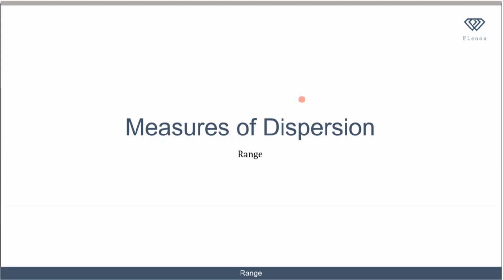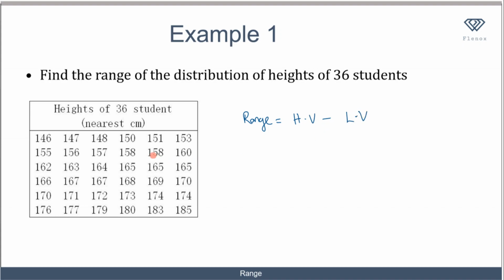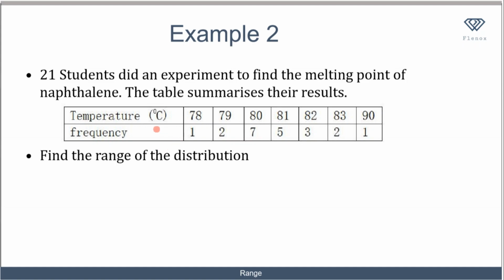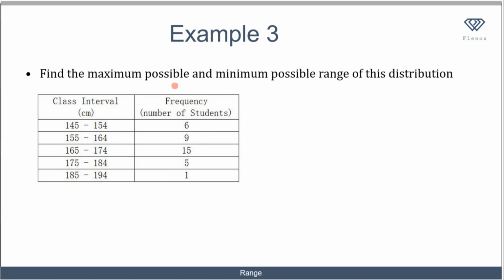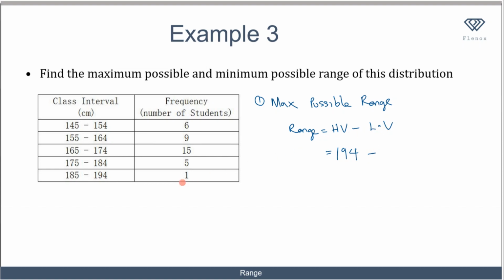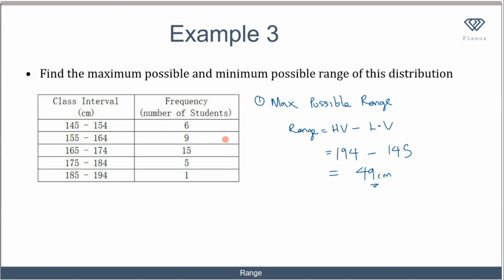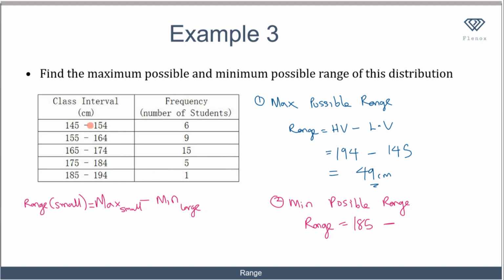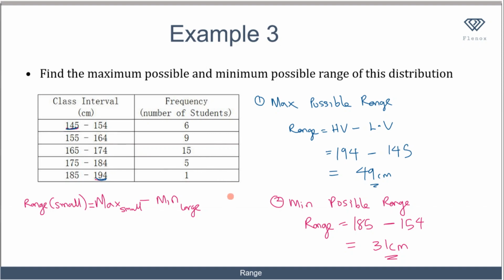2 Range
Learn how to find the range of a distribution